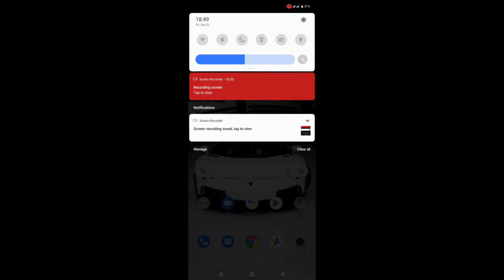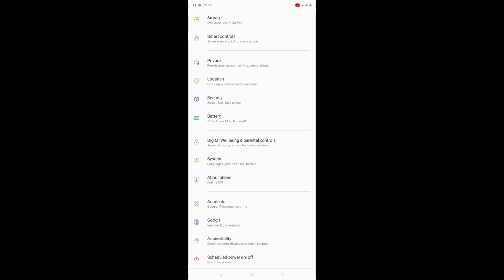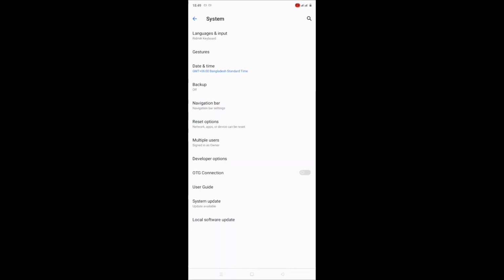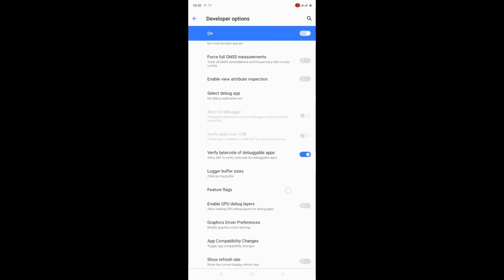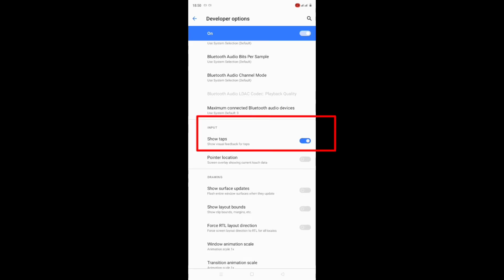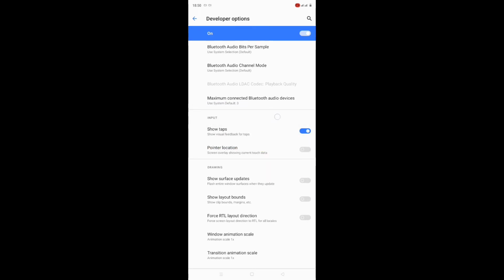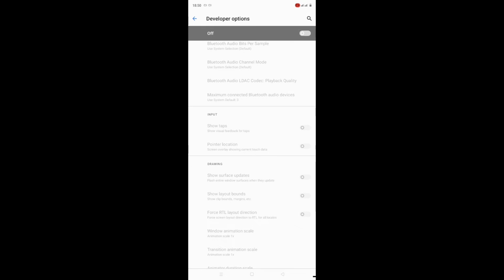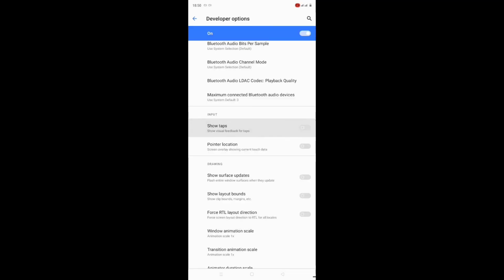How to remove realme touch pointer